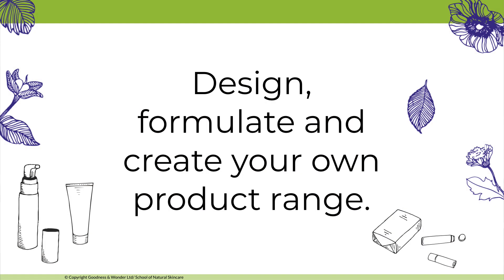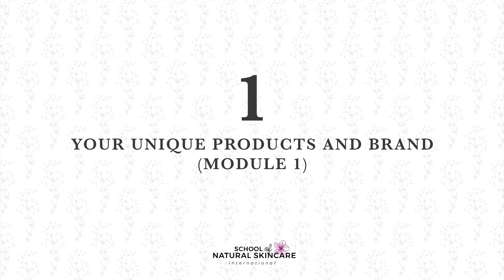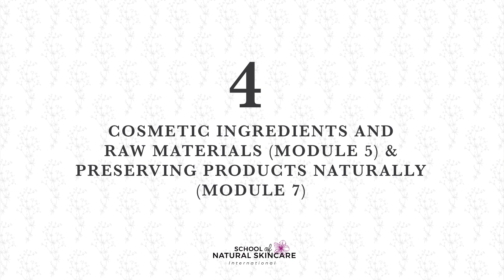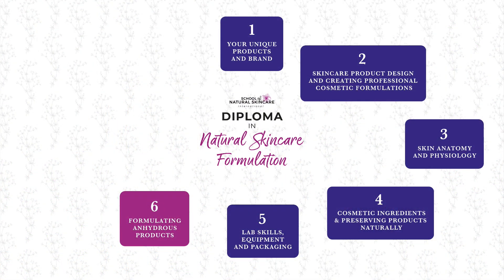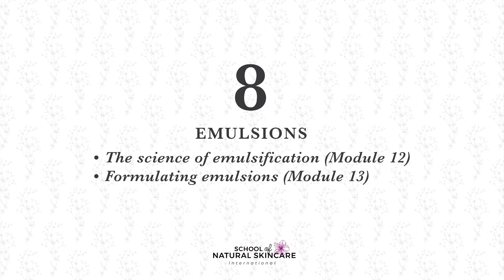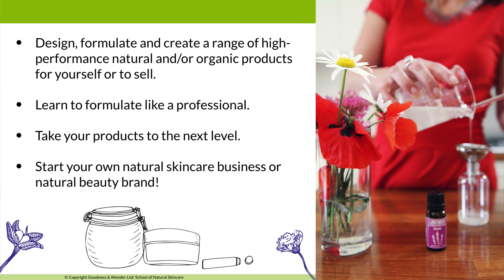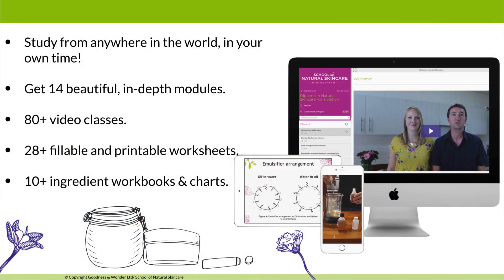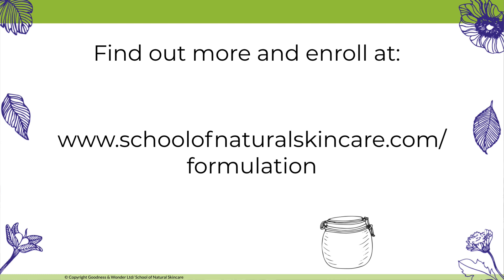What you'll learn: Diploma in Natural Skincare Formulation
Discover what you'll learn on our Diploma in Natural Skincare Formulation in this quick course overview!